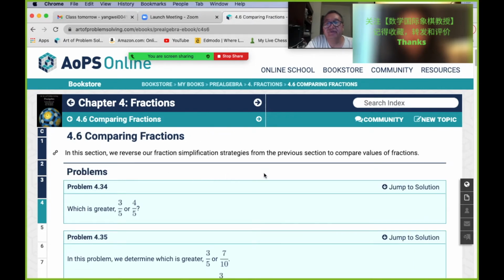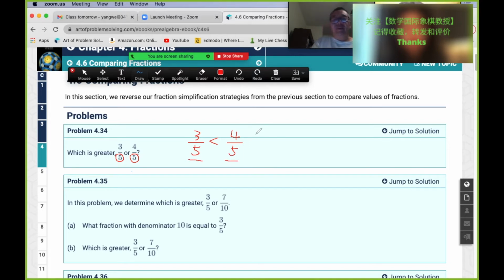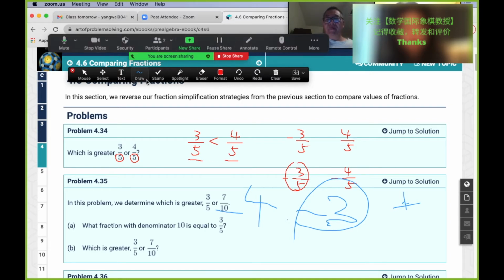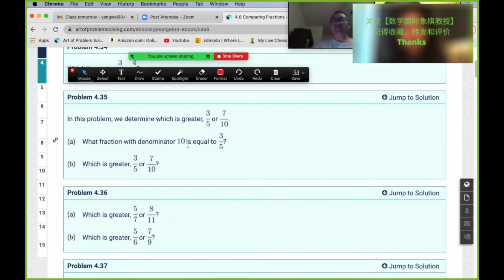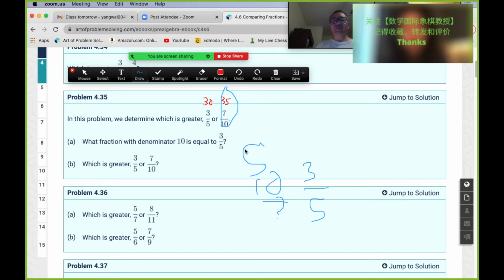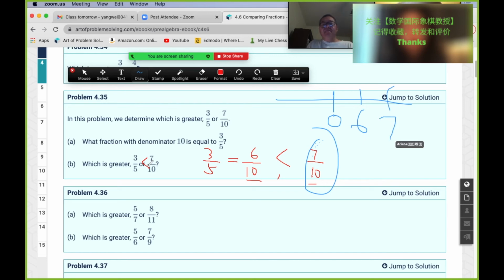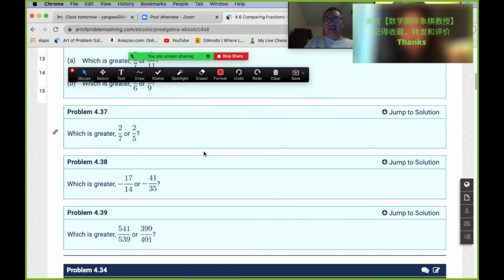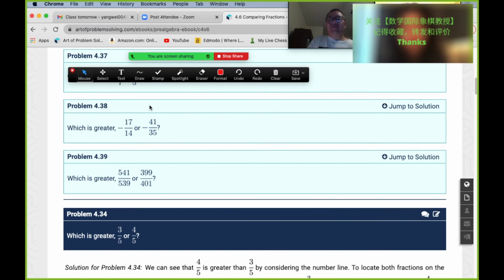Pre-Algebra simple and complex interest 4/1/2021